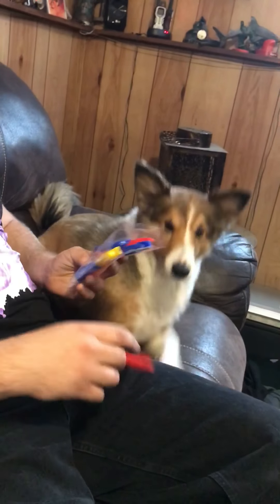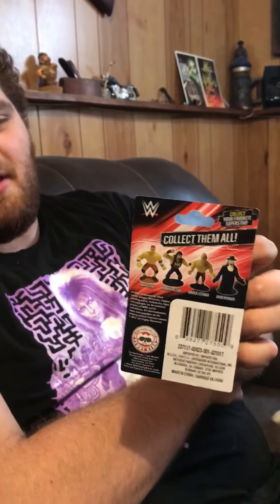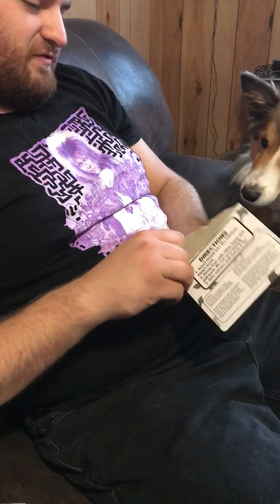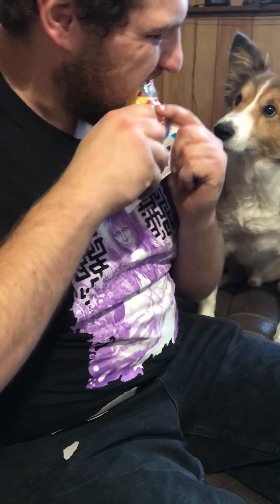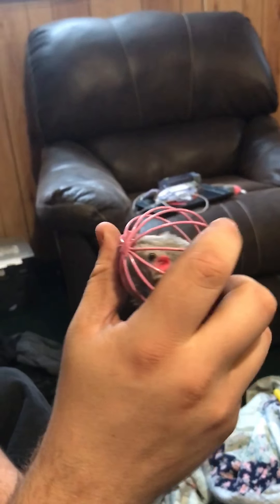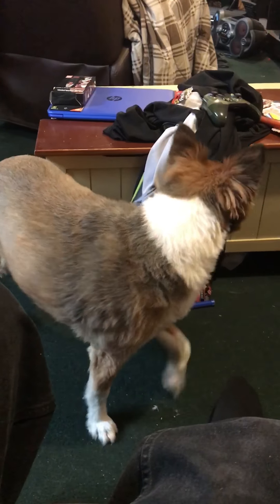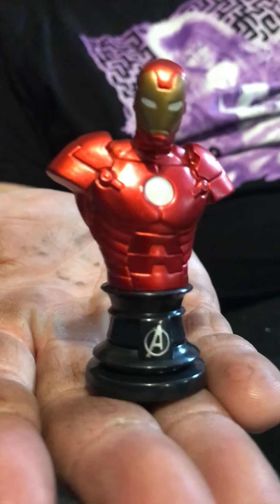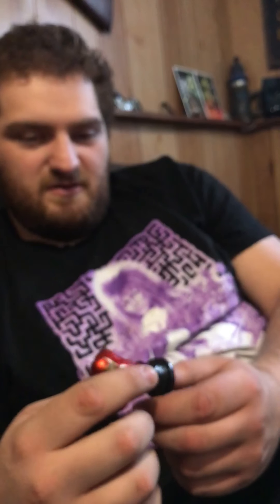Strange items at the dollar tree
Strange items that Speedie found at the dollar tree